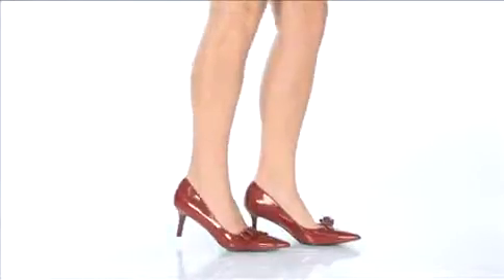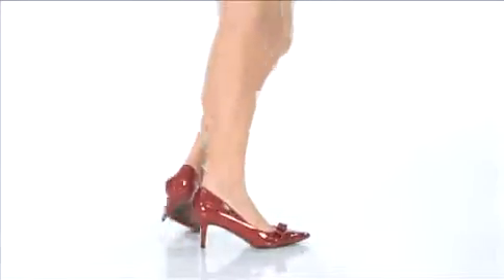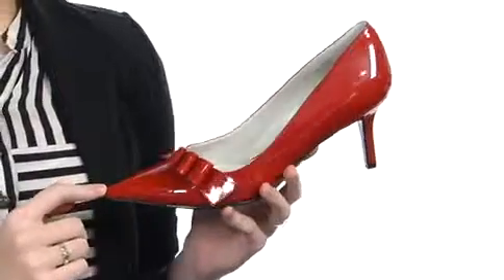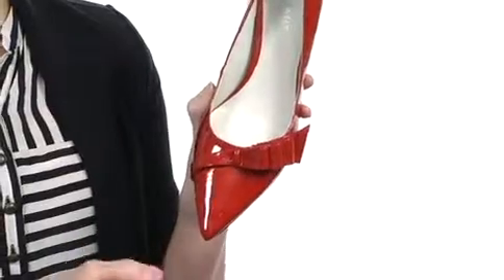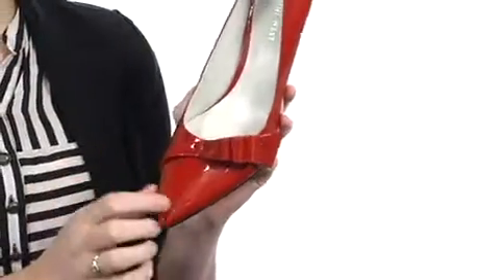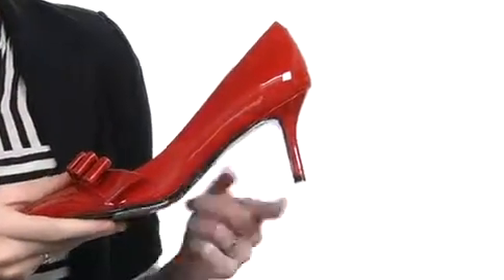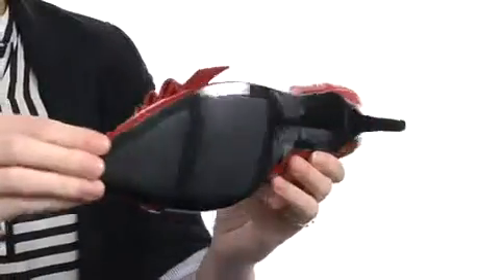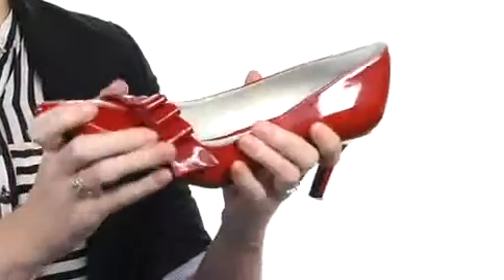Giày Cao Gót Vừa NineWest Đỏ Da Bóng.mp4